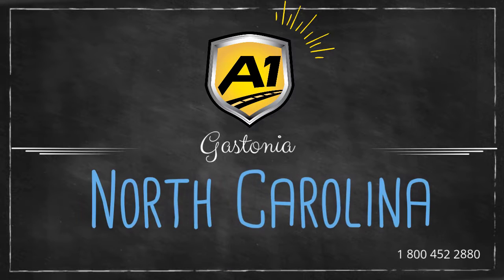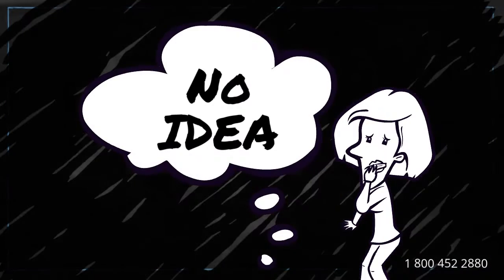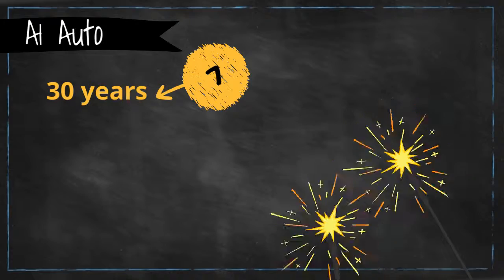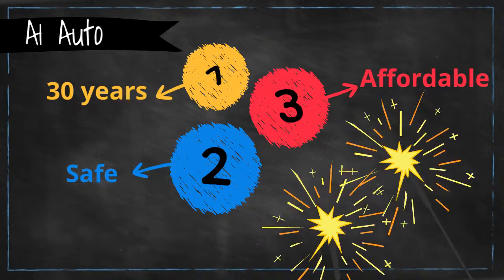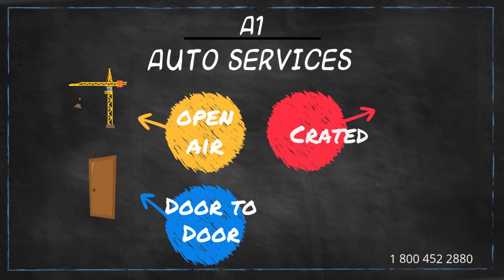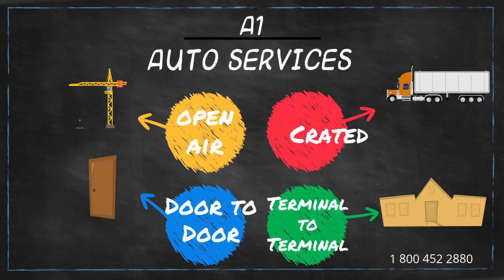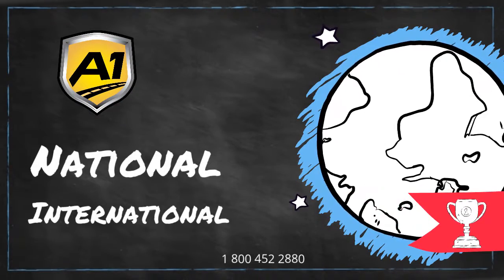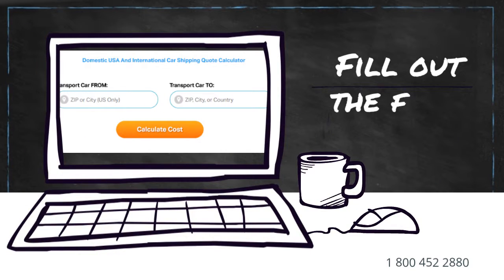Auto Transport Rates Gastonia, North Carolina | Cost To Ship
A-1 Auto Transport has over 30 years of experience transporting SUV, motorbike, heavy machinery, military, exotic, open air, door to door in and out of North Carolina. We offer international and domestic shipping services to and from North Carolina. We are proud to offer the easiest booking system with the most affordable prices in the transport industry.